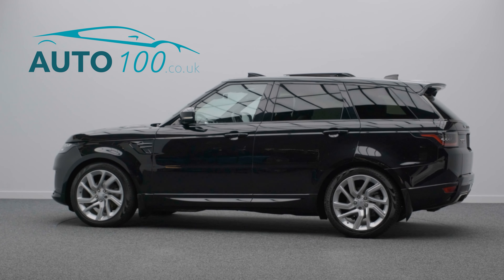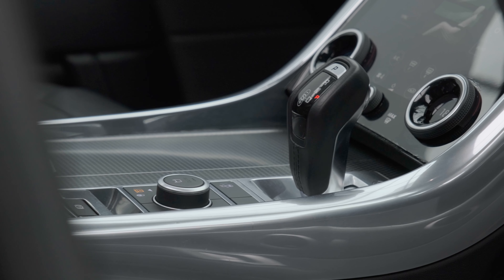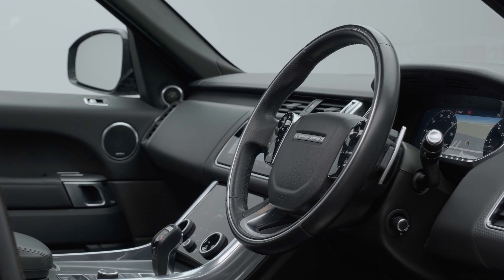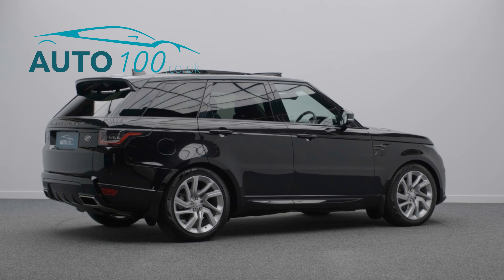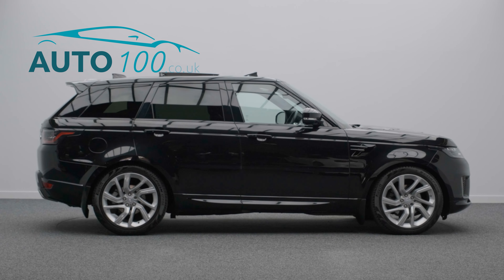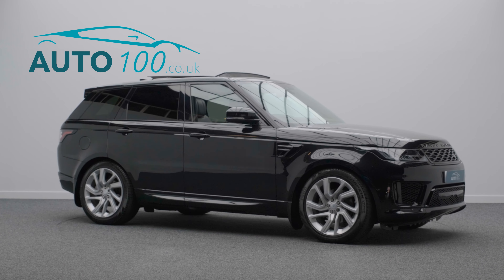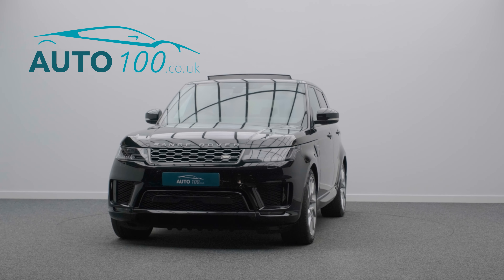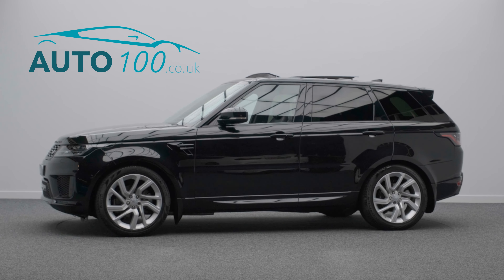Range Rover Sport